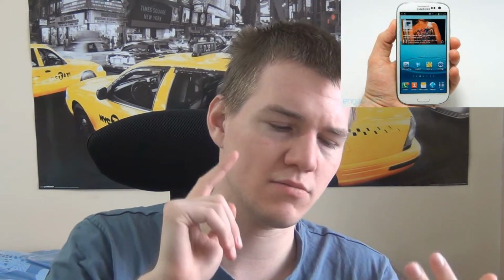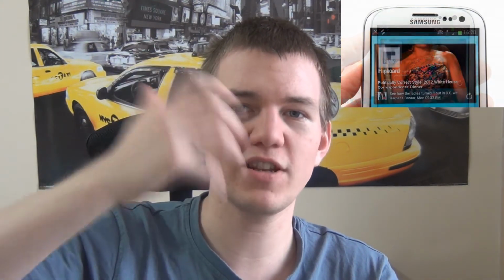Galaxy S3 Impressions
Look at the Galaxy S3